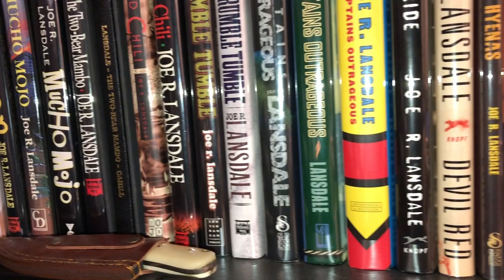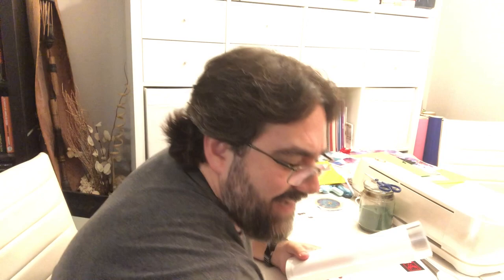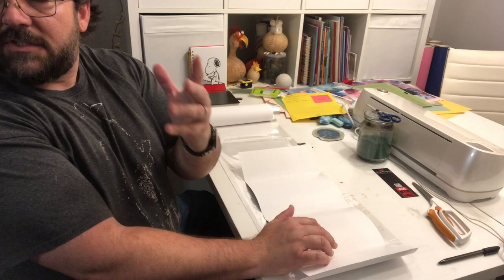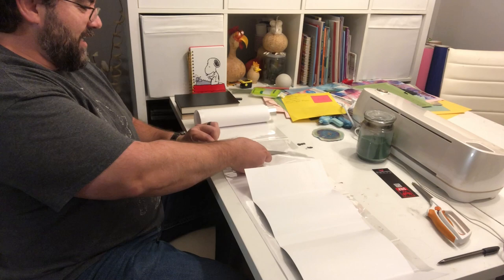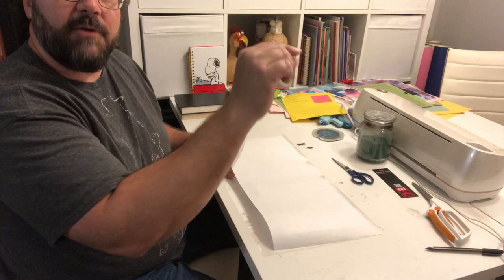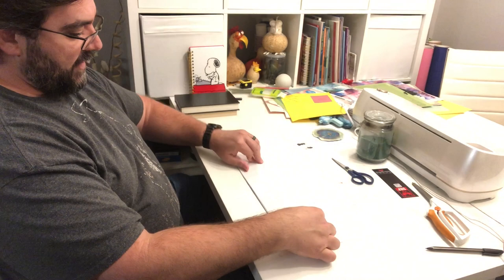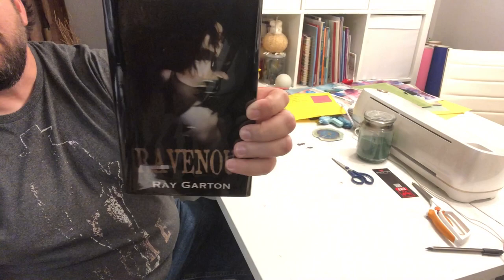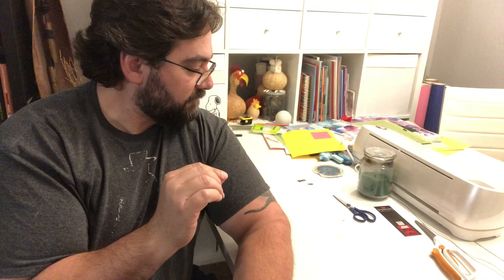HOW TO Install Brodart Just-A-Fold Book Dust Jacket Covers Protectors For Hardcovers Mylar Plastic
It’s so easy! Here’s how I Install Brodart Just-A-Fold Book Dust Jacket Covers. Protection is easy.